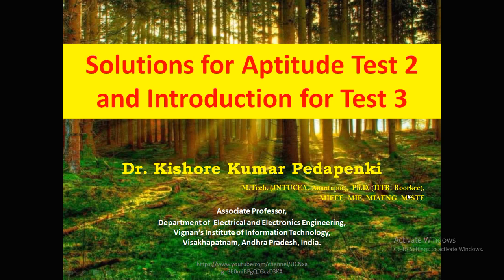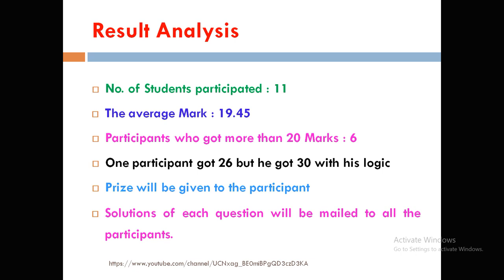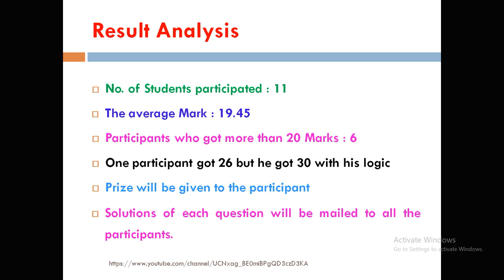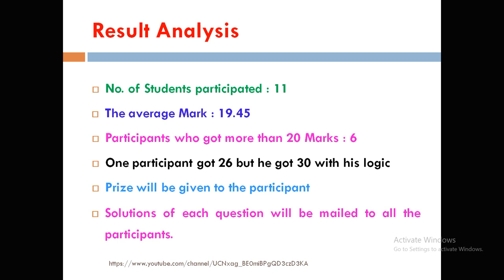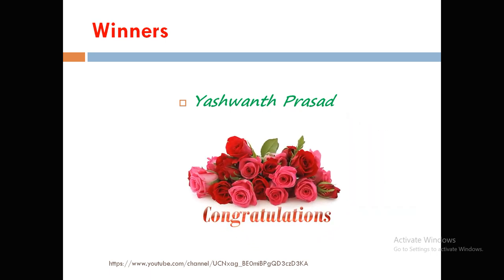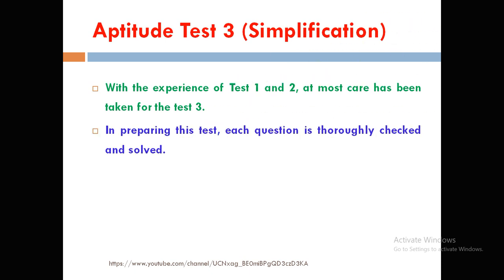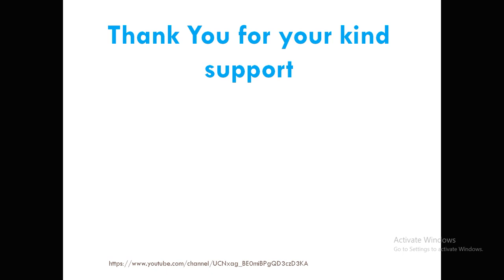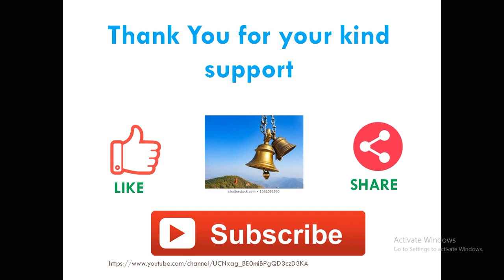Aptitude Test 2 Result and Introduction of Test 3 (Simplification)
Aptitude Test 2 Solutions
Aptitude Test 3 Introduction

Aptitude Test 3 Question Paper

Aptitude Test 3 Google Form (OMR)